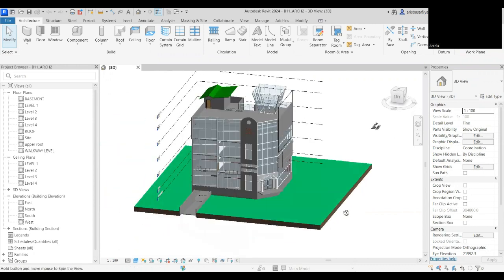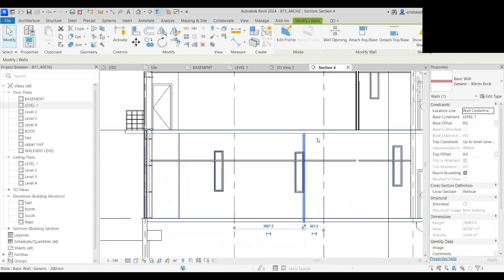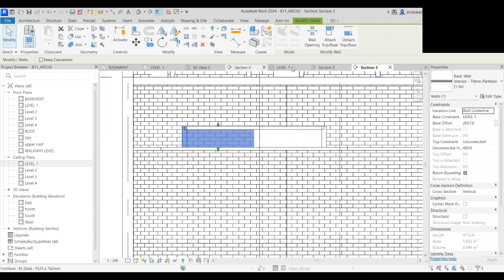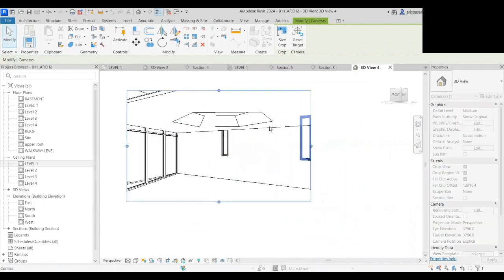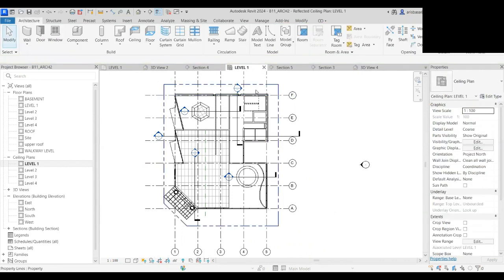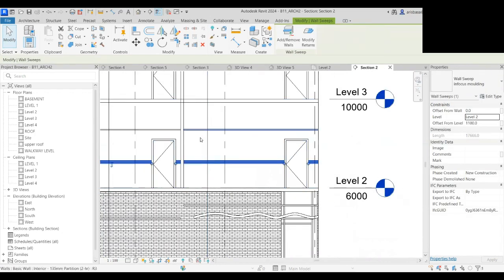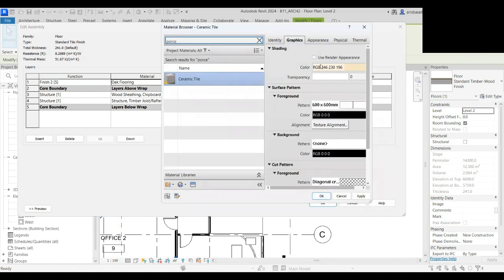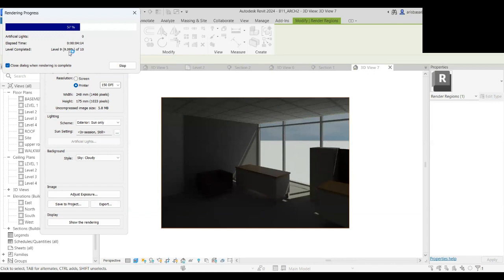SESSION 4 REVIT 2024 LIVE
Live recording of class session.